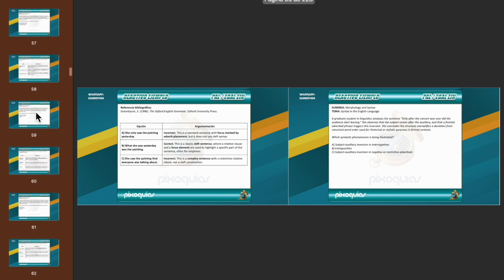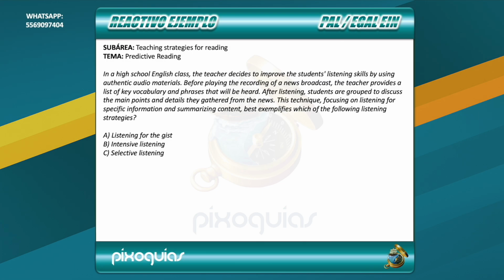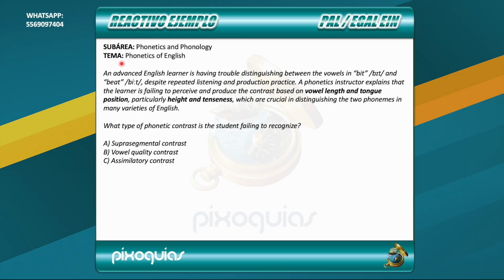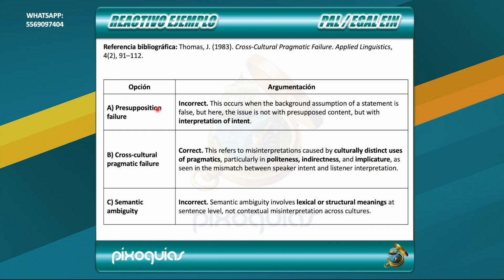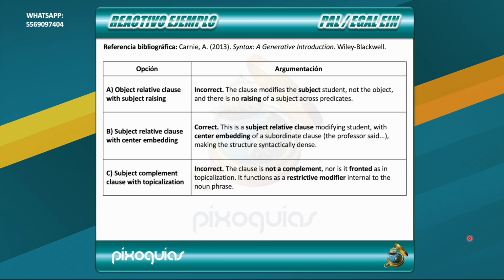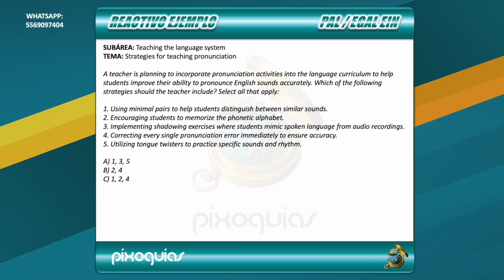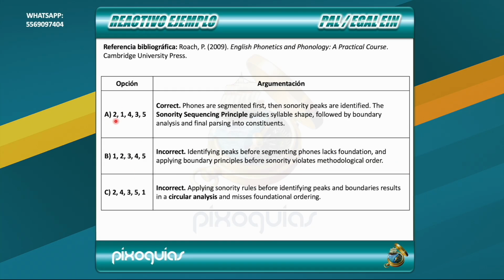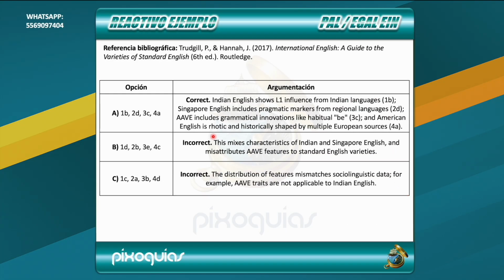Guia CENEVAL ENSEÑANZA DEL INGLÉS – AREA 1: LINGUISTICS + SIMULATOR EXERCISES (SOLVED BY SOFIIA)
*¡Las guías están actualizadas para el nuevo EGAL EIN / EXOAL EIN ENSEÑANZA DEL INGLÉS 2025!

00:00:14 - How do Pixoguias' EGAL EIN exercises look like
00:00:49 - Updates of our guides
00:01:05 - How the topics' guide look like in graphics
00:01:11 - Sofiia talks about last 2021 EGAL EIN video and about Ekaterina (non-current member)
00:01:31 - Our videos are DIGITAL SAMPLES
00:01:45 - Digital guides are protected by a password
00:01:49 - Format of the Digital guides
00:02:04 - Phases and topics of the new EGAL EIN / EXOAL EIN Syllabus
00:05:18 - Different versions of our guides
00:06:26 - Opinions and how to buy a study guide in Pixoguias

*LINGUISTICS*
00:09:21 - Direct Questioning
00:00:00 - Ordering
00:00:00 - Matching

✏️ Pasa tu Examen CENEVAL EGEL o EXANI II con la "Técnica del Ajedrez".
💼 Estas guías también son útiles para acreditar los exámenes  EGAL (Acreditación de la Licenciatura por Experiencia Laboral por el Acuerdo 286 de la SEP)

La Guía CENEVAL Enseñanza del Inglés (EGAL EIN) contiene el temario resuelto en su totalidad y reactivos simulador similares a los que enfrentarás en el examen, con el 100% explicados.

Todos los reactivos tienen su respuesta correcta. Elige la versión más adecuada para ti:

Versión “BÁSIC” de $600 que contiene 200 reactivos y 100% explicados.
Versión “DELUXE” de $900 que contiene 500 reactivos y 100% explicados.
Versión “ABSOLUTE” de $1200 que contiene 1000 reactivos y 100% explicados.
Versión “SUPREME” de $1600 que contiene 1500 reactivos y 100% explicados.
Versión “UNIVERSAL” de $2000 que contiene 2000 reactivos y 100% explicados.

Cualquiera de las versiones contiene la guía con todos los temas resueltos para el EXAMEN ESCRITO (PRIMERA FASE o EGAL EIN), sus reactivos correspondientes y se agrega una guía especial para la resolución del EXAMEN ORAL (SEGUNDA FASE o EXOAL EIN).

☑️ Los videos cuentan como un muestrario digital.

El examen real consta de 185 reactivos, por lo que con cualquier versión de guía que elijas estarás practicando con una cantidad mayor de reactivos que el propio examen EGAL EIN. El examen es parte del Proceso de Acreditación de los Docentes de Inglés que permite evaluar los conocimientos teórico-metodológicos en la enseñanza del inglés de los sustentantes, así como la expresión escrita, la expresión oral y la práctica docente, según el Acuerdo 286 y el diverso 02/04/17 de la Secretaría de Educación Pública (SEP).

Puedes esperar obtener un RESULTADO SUFICIENTE en tu evaluación si enfocas tu atención a los temas y sugerencias contenidos en este material.

✅ FORMATO. La guía de texto y los reactivos simulador son digitales en formato PDF.
✅ DISPOSITIVOS. El material se puede visualizar en smartphones y computadoras.
✅ IMPRIMIBLE. Te agregamos un videotutorial para imprimir la guía en forma rentable.
✅ TIEMPO DE ENVÍO INMEDIATO. El material se envía a tu correo electrónico instantáneamente.

1️⃣ Imagen de tu comprobante de pago
2️⃣ E-Mail a donde será enviada la guía